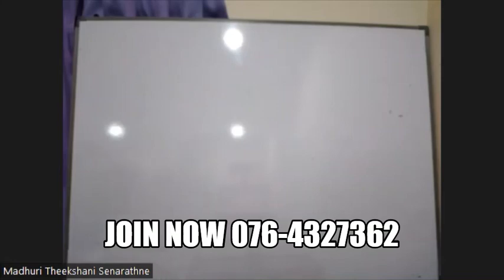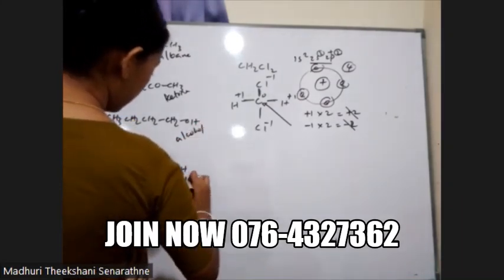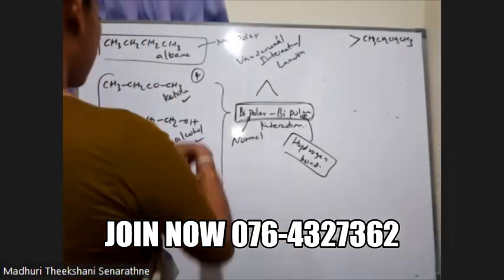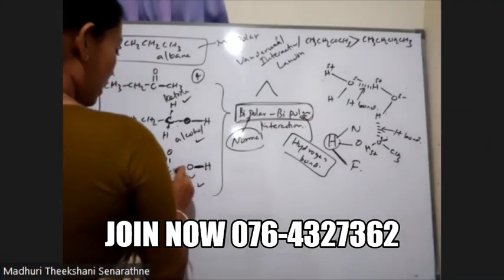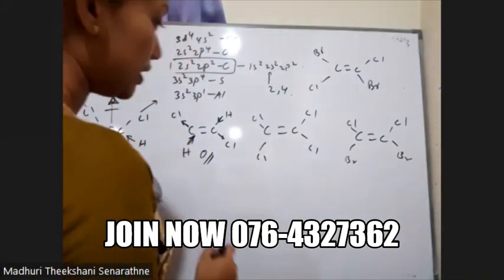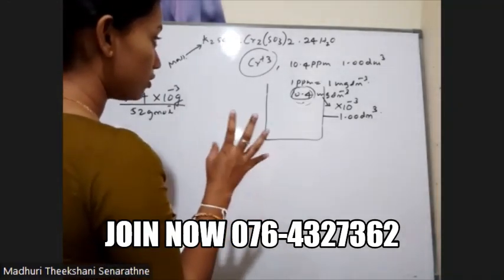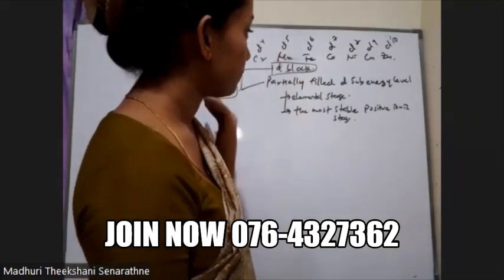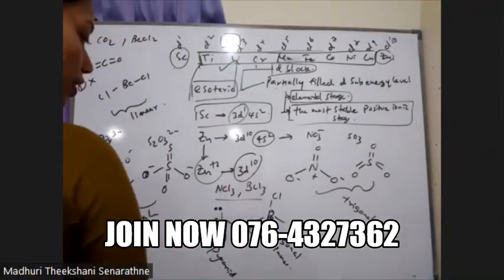2023 English medium Chemistry Paper Class Rs.300/- for a paper + Discussion /Madhuri Senarathne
Account details
81725231
S.M.M.T.Senarathne
BOC
Yatiyanthota
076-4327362